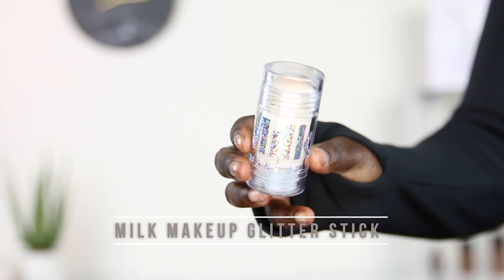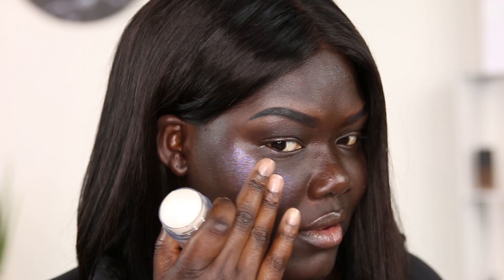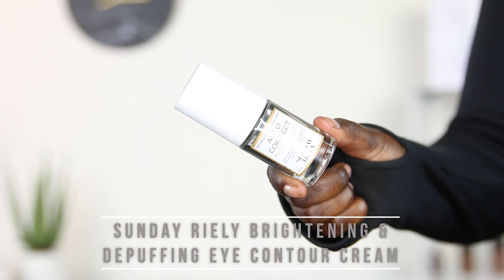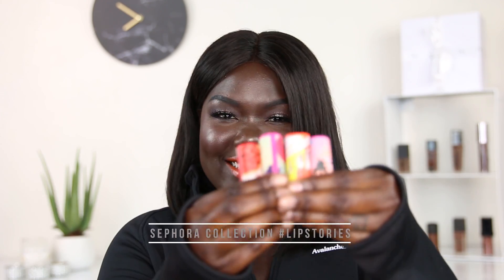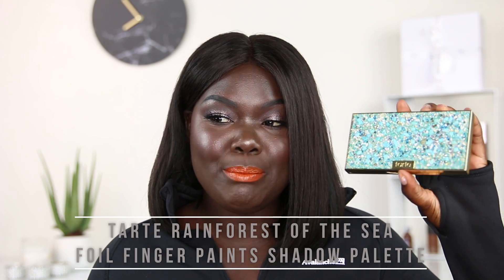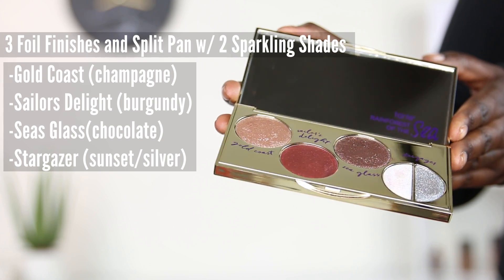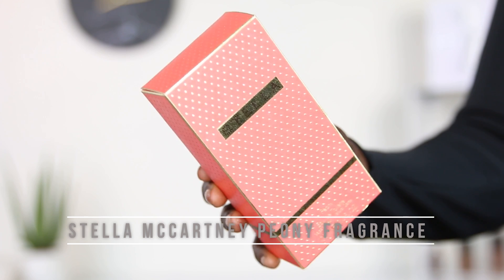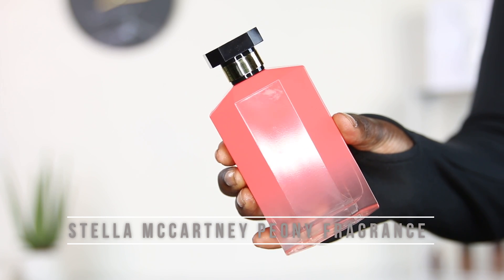Testing Out + First Impression on NEW Products From SEPHORA! || Nyma Tang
Hey loves,

Todays video is an unboxing/ testing out new products from Sephora. This video is in collaboration with Sephora.  to look at some more new products.

Let me know something fun you did this week.

Nyma
(nee-ma)